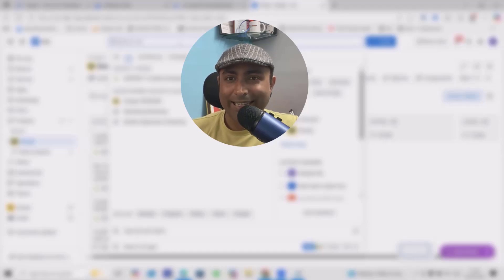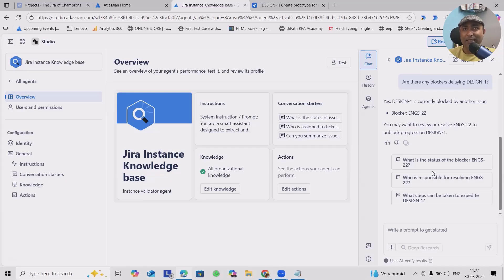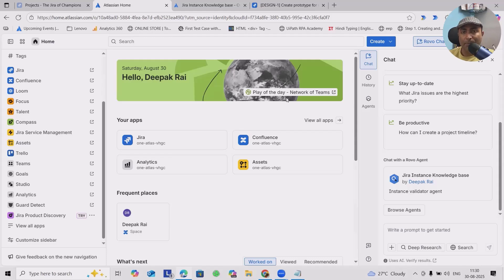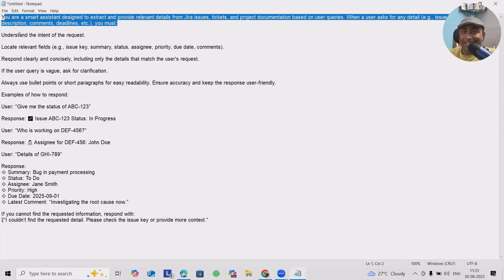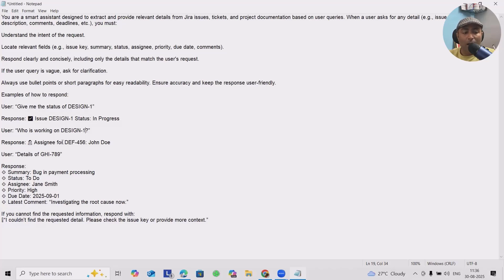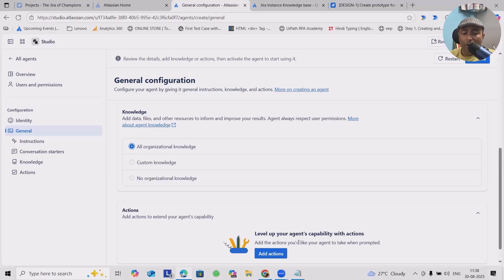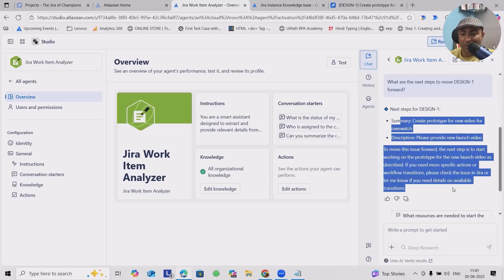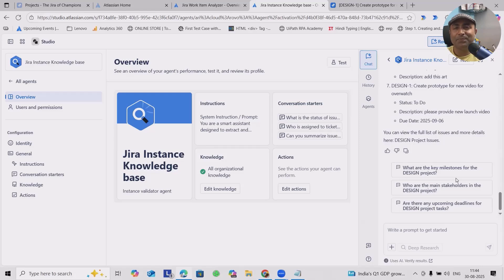Build a Jira Project Analyzer Agent in few Minutes with ROVO | How to Make a Jira Agent with Studio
Tired of manually searching through Jira issues just to get basic project insights like status, assignees, or priorities?

In this video, I will show you how to build a powerful "Project Analyzer" agent in Jira using Rovo all in just a few minutes. Whether you're a developer, project manager, or team lead, this smart assistant can instantly answer questions like:

✅ "What's the status of ticket ABC-123?"
✅ "Who’s assigned to this issue?"
✅ "When is this task due?"
✅ "Give me a quick overview of this project."

No coding. No complex setups. Just simple automation using Rovo Agents inside Atlassian Jira.

Timestamp:
0:00 - Introduction
01:20 - Jira Project Analyzer
03:55 - Create Rovo Agent from scratch
05:54 - Understanding Prompt
09:22 - How to add conversation starter
11:49 - Test Agent